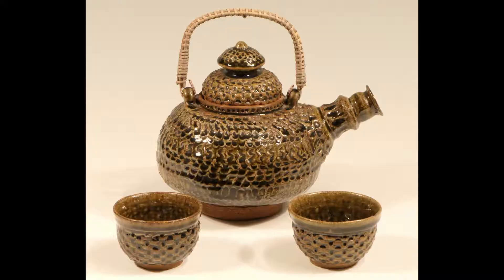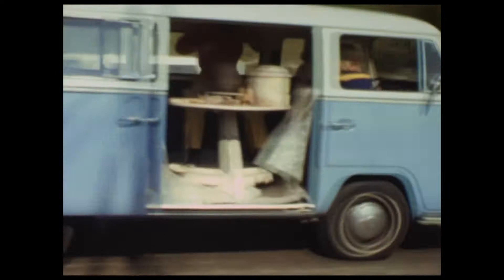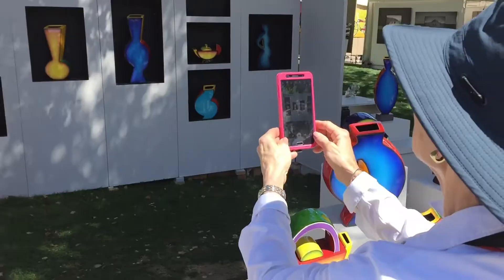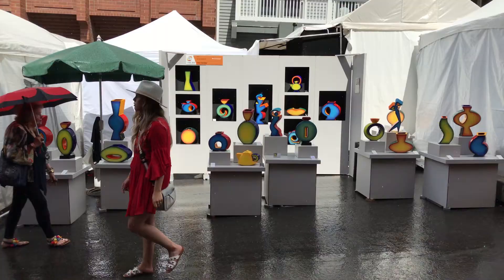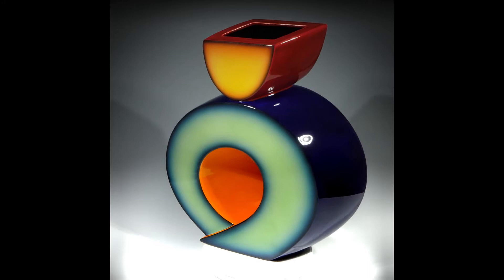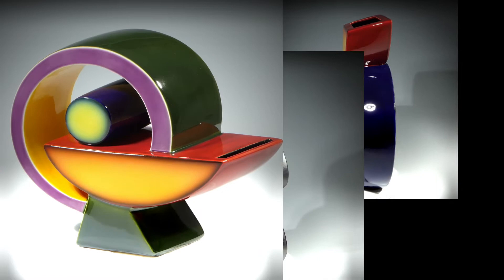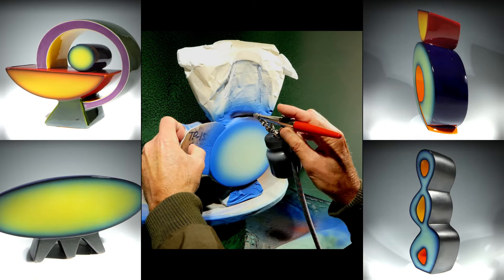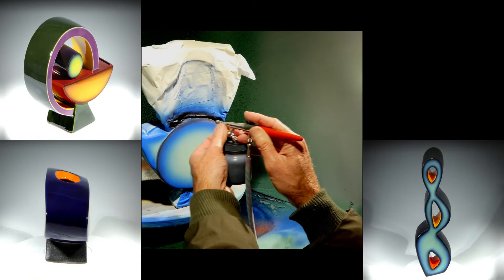Fred Stodder's Ceramic Art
Short Biographical Video about Fred Stodder's ceramic art.